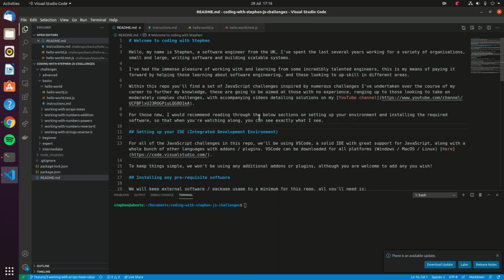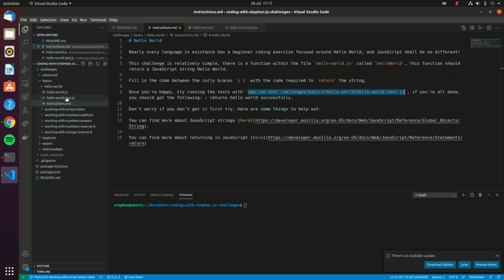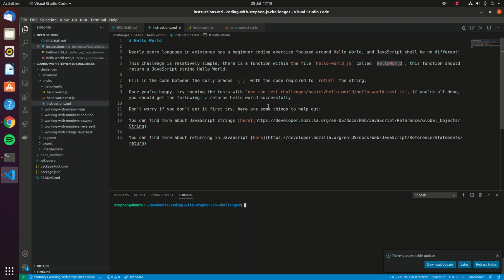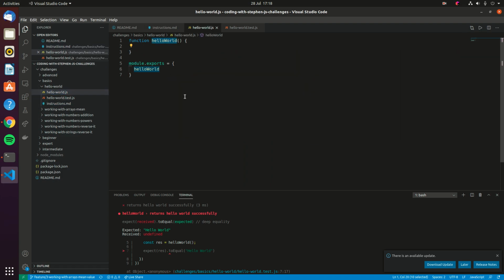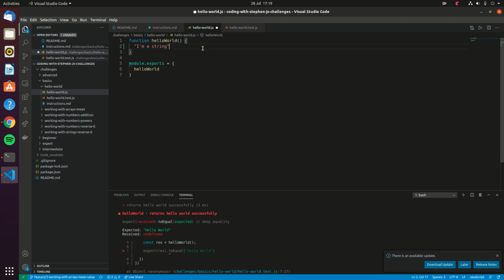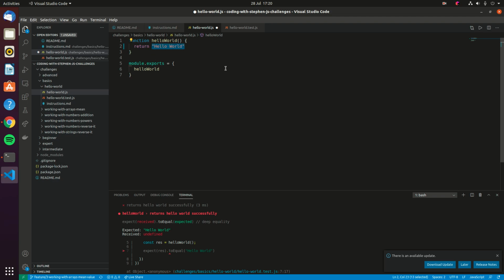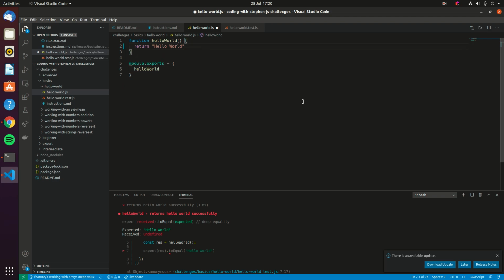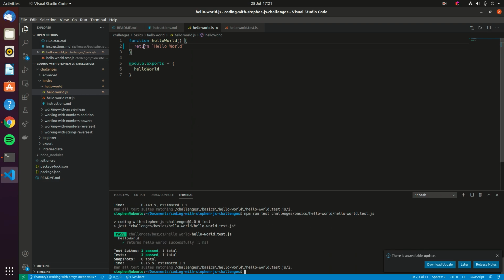JavaScript Coding Challenge - Hello World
In this video, we will cover off solving the basics challenge: Hello World in our set of JavaScript challenges.

Hello world is one of the most common starting points when learning a new language, so why not follow along and get some tips on working through the  Hello World challenge.